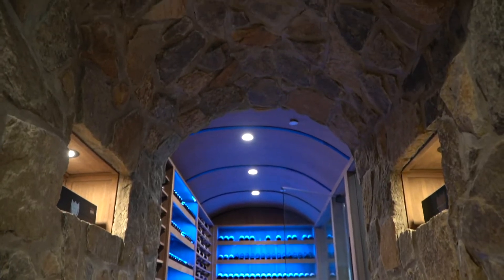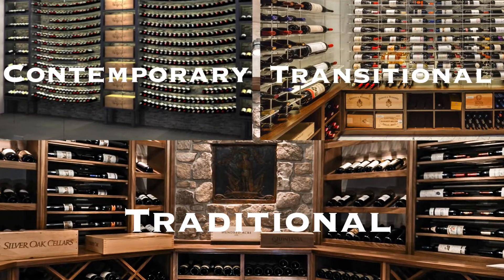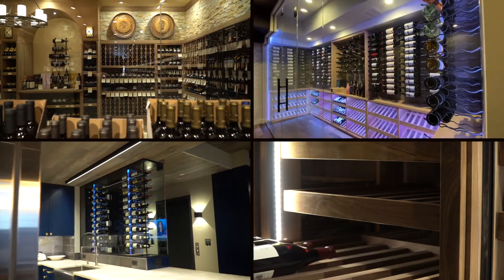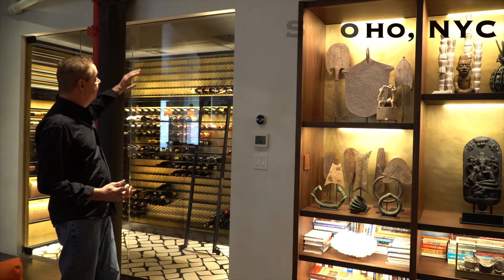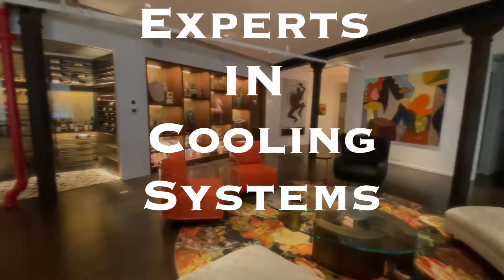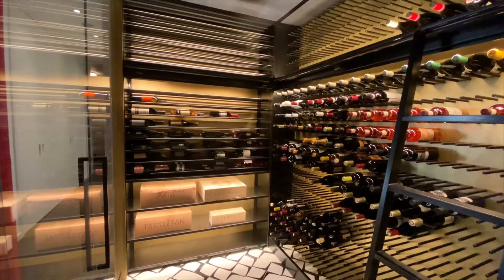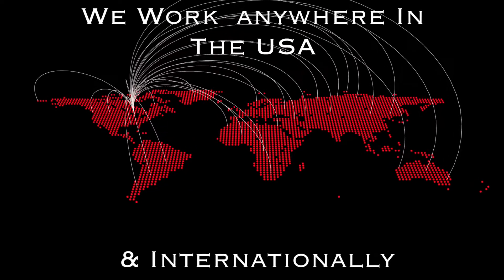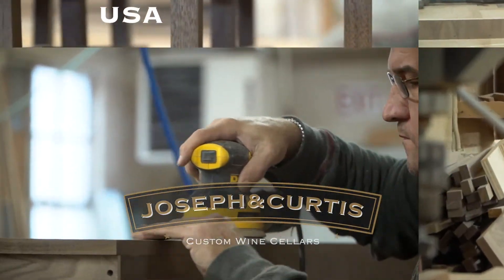Custom Wine Cellars For Professionals - Joseph and Curtis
At Joseph & Curtis Custom Wine Cellars, we work with a diverse set of professionals including interior designers, architects, contractors and realtors to help WOW their clients with magnificent wine storage and display solutions.